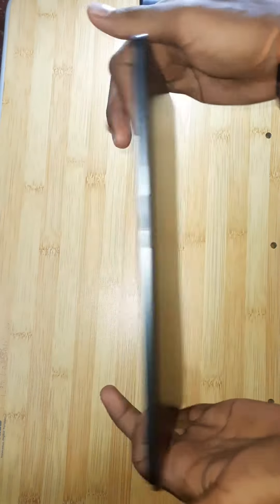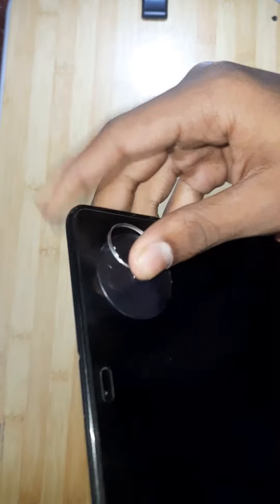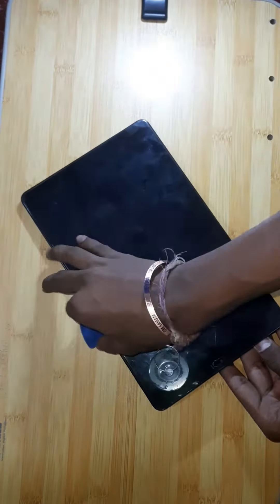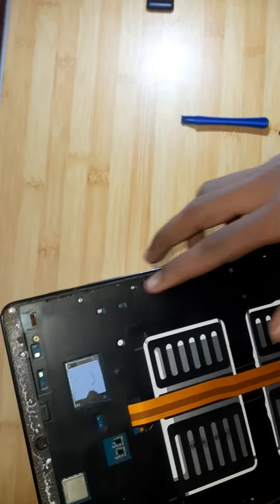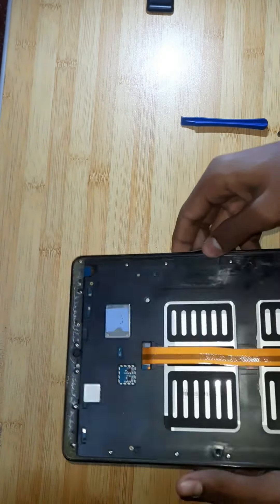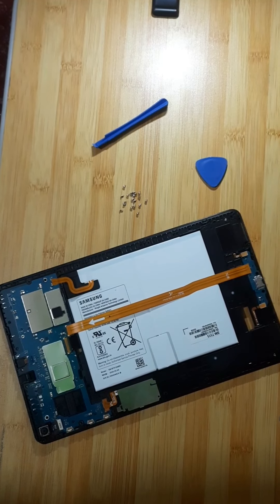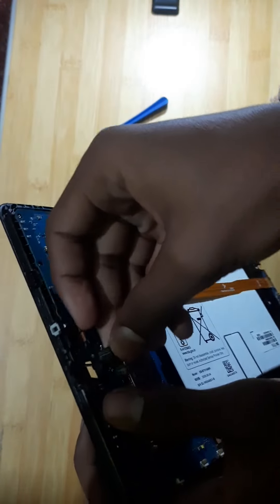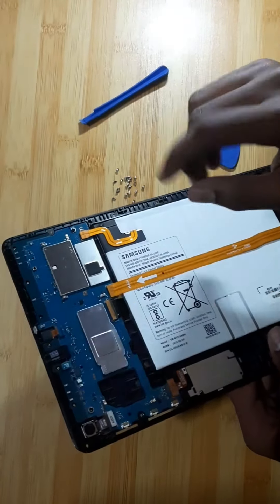Samsung galaxy Tab-A teardown | Samsung tab a 10.1 disassembly and assembly | Power It Up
hi everyone it has been a while since l have uploaded a video sorry for that and here is my tab teardown l had no other idea what to do and my tab also had a problem so thought to make a video hope fully you guys enjoy it 😊.